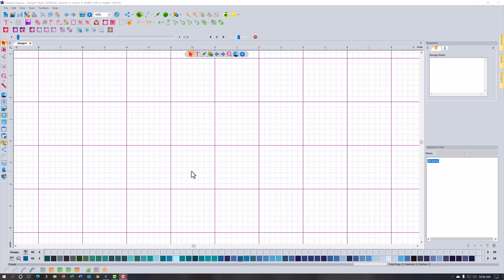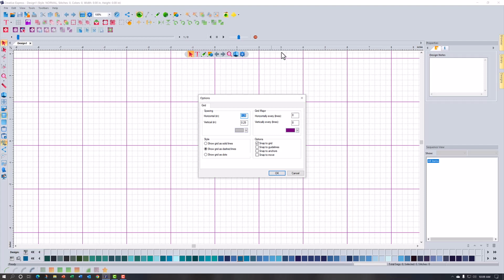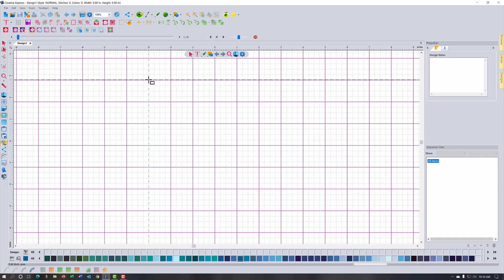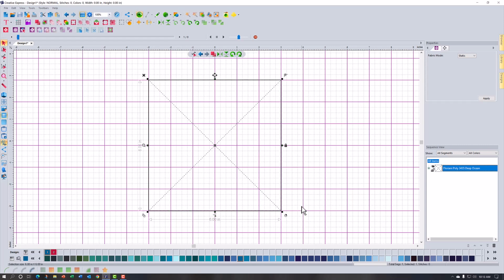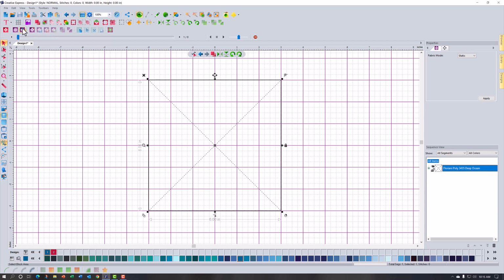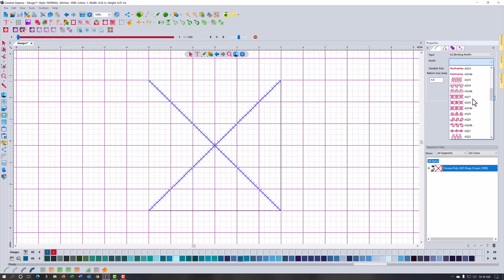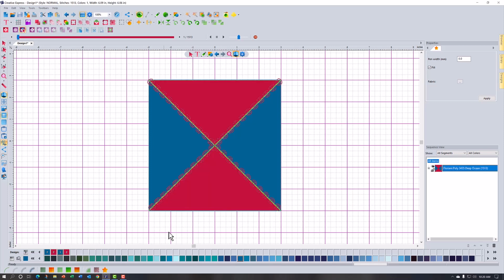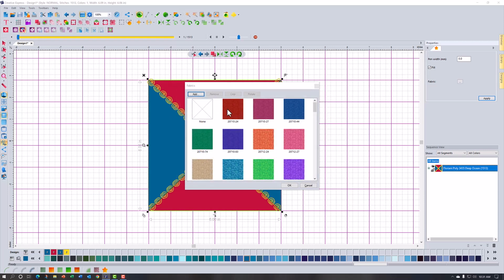September 2022 - Basic Appli Quilt Blocks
In this month's video, Mark Garetz will go over Basic Appli Quilt Blocks including how the program has changed how the blocks are displayed.